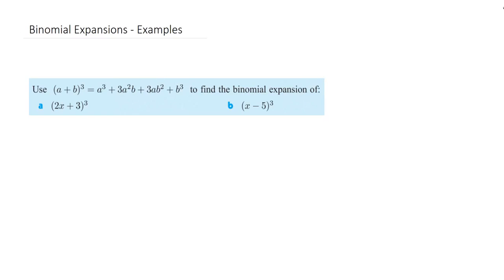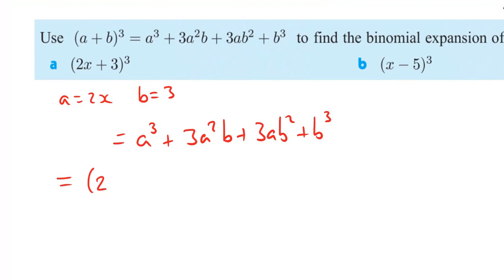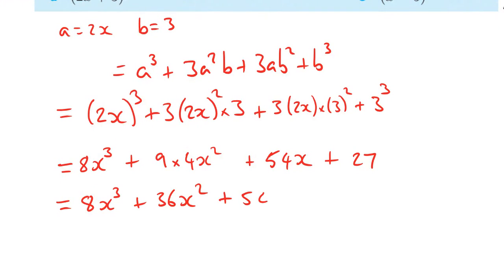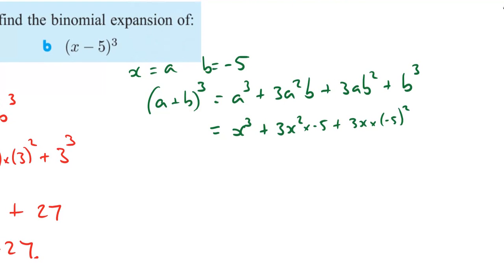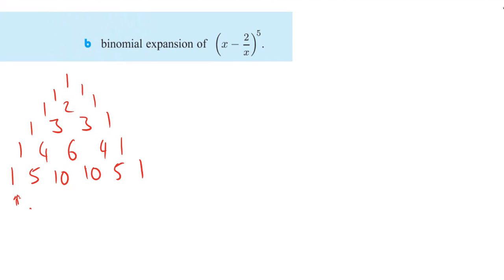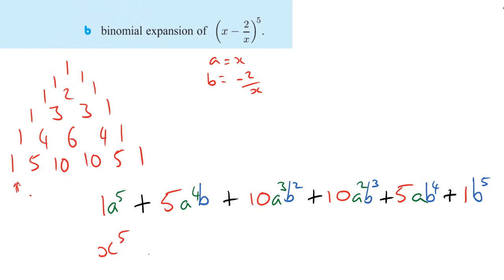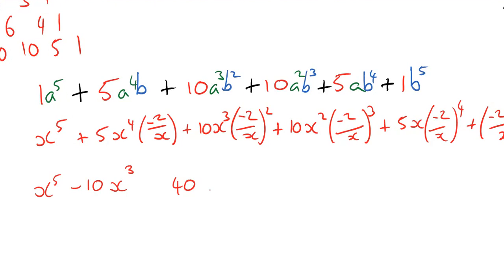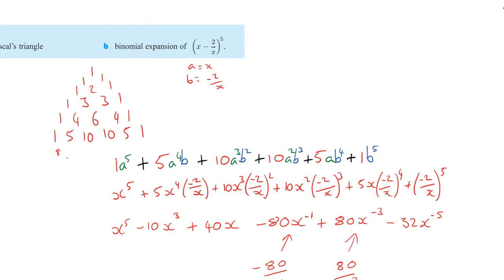Binomial Expansions - Examples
This video gives examples of how Pascals' Triangle can be used to expand low order Binomials.